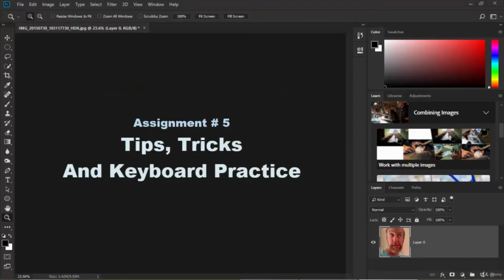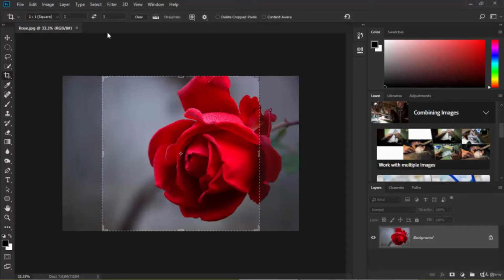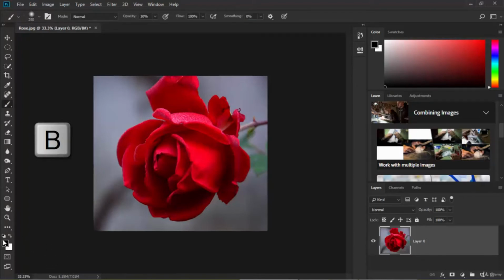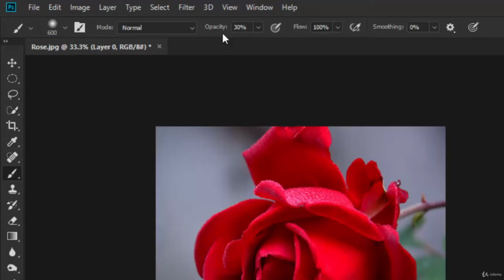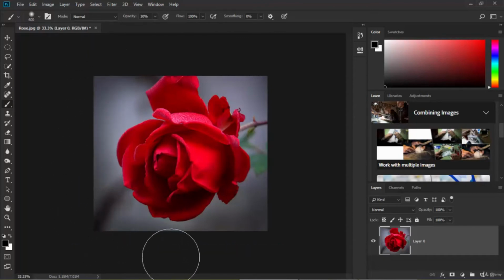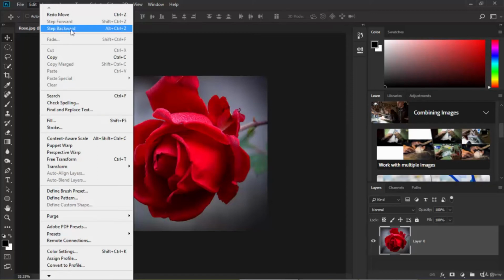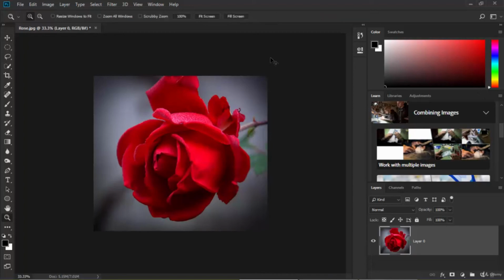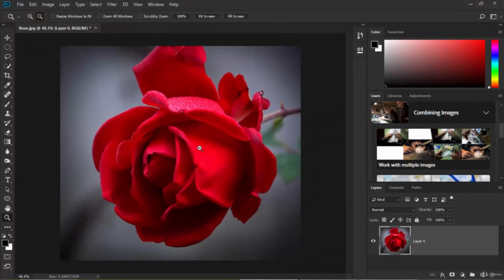15. Assignment #5 - Crop and Brush a Rose, Plus Tips,Tricks, and Keyboard Practice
Rresources